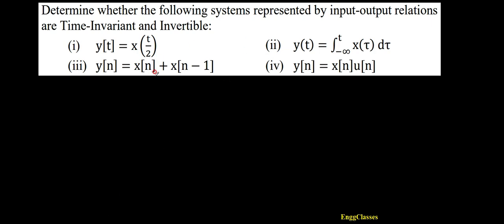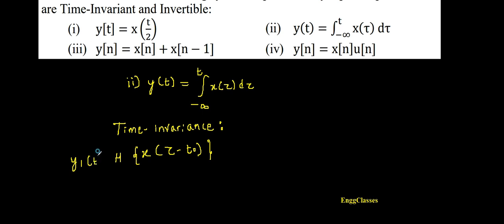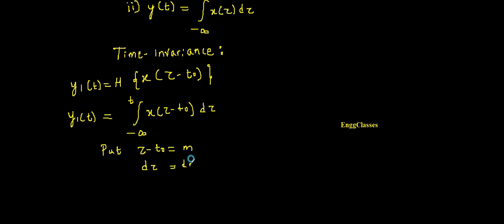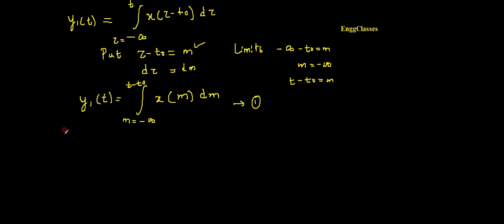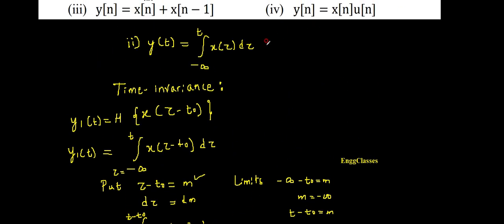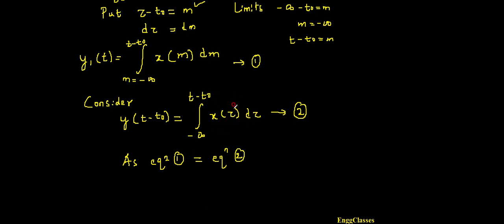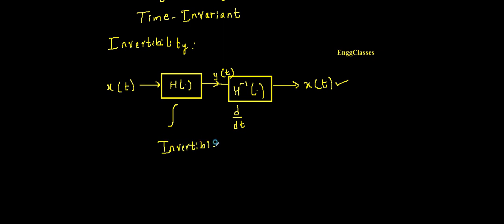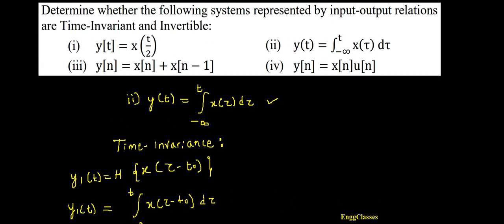Q3.b. Whether the system is Time Invariant & Invertible? | Part 2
The video explains whether the given system is Time Invariant and Invertible.